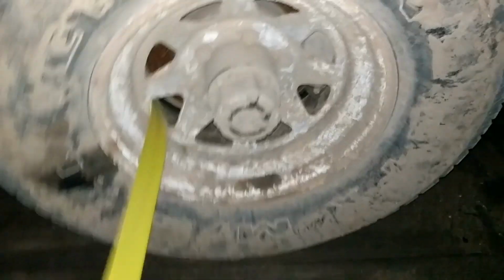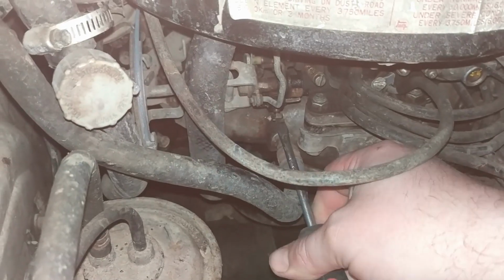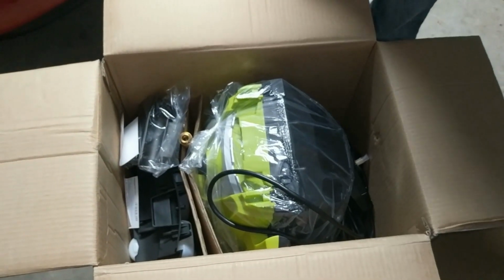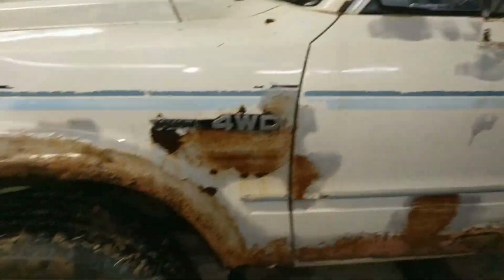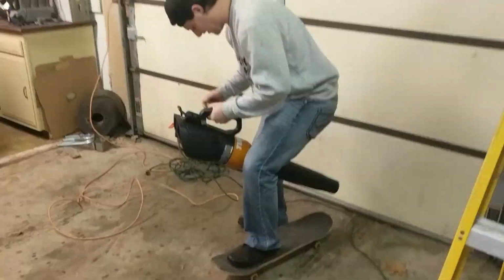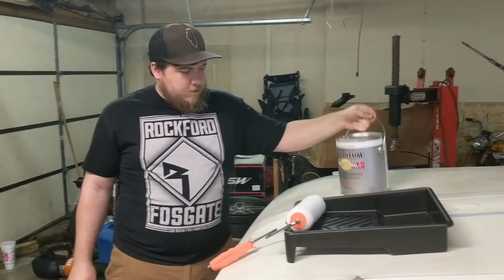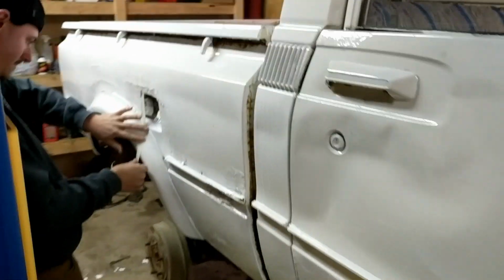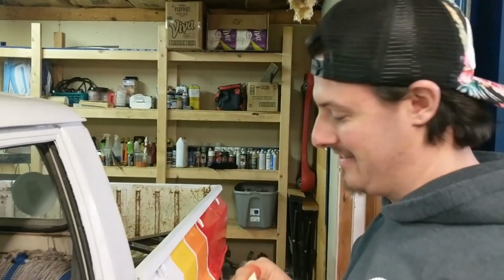$150 Retro Roller Paint Job on the Seagull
Over the course of a weekend, we give the Toyota (AKA Seagull) a hardware store make over and it turns out pretty sweet!